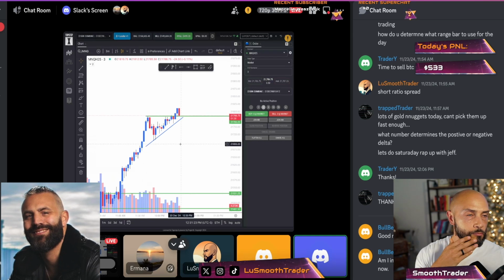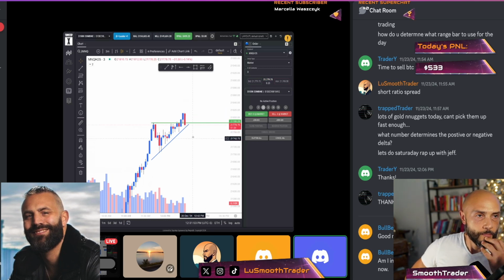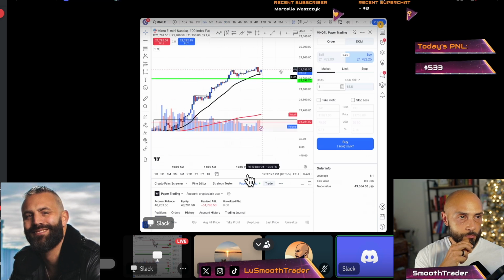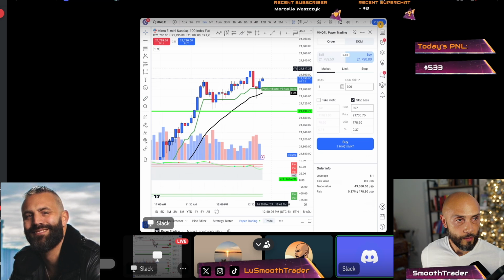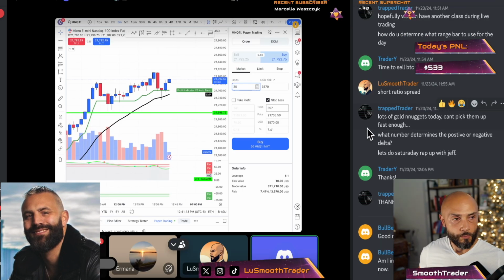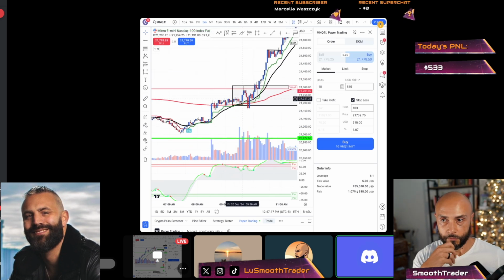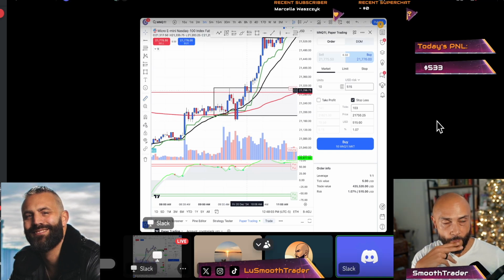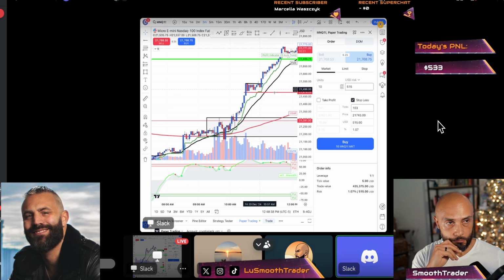Trader Changed 1 Thing & Skyrocketed His Win Rate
n this exclusive interview, I sit down with Tank, a seasoned trader who has revolutionized his trading game by mastering risk management. Tank shares how he transformed his strategy, leading to an incredible streak of 20 wins out of the last 21 trading days.

Discover the mindset shifts, tools, and techniques he used to turn the tide in his favor. Whether you're struggling to stay consistent or want to take your trading to the next level, Tank's journey will inspire and equip you with actionable insights.

🔑 What you'll learn:

The key adjustments Tank made to his risk management strategy
How to maintain discipline and avoid emotional trading
Real-world examples of Tank’s trades during his winning streak
Don't miss this deep dive into the world of successful trading strategies!

N9ASA (OPTION 2)
KKKZW (OPTION 1)

This video is for informational and educational purposes only. All trading strategies, tips, and analyses are based on personal opinion and experience and should not be considered financial advice. Trading futures and other financial instruments involves significant risk and may not be suitable for every investor. You should thoroughly understand the risks associated with trading and seek independent financial advice if needed. Past performance is not indicative of future results.

Trading futures and options involves substantial risk and is not suitable for every investor. An investor could potentially lose all or more than their initial investment. Risk capital is money that can be lost without jeopardizing one’s financial security or lifestyle. Only risk capital should be used for trading, and only those with sufficient risk capital should consider trading. Past performance is not necessarily indicative of future results.